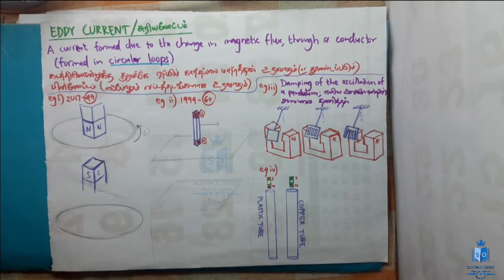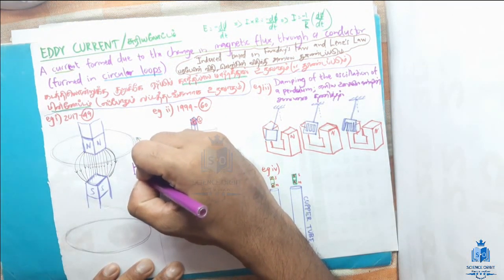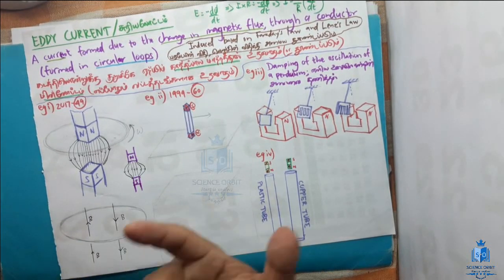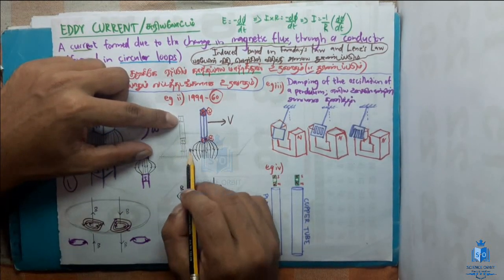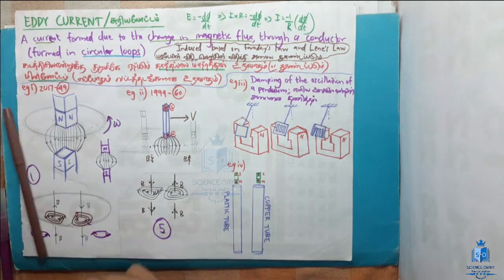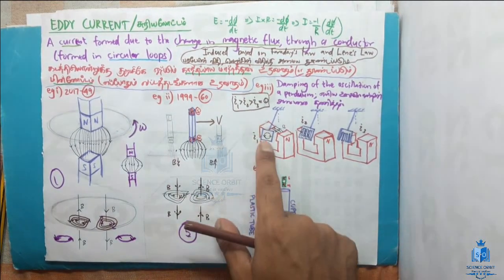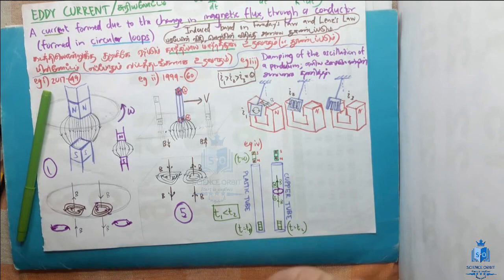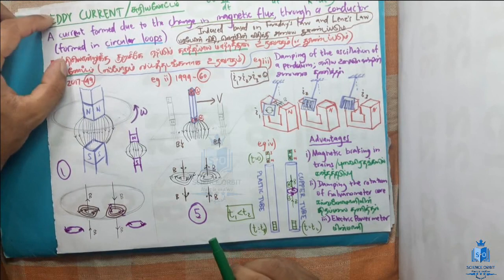Eddy Current சுரியலோட்டம் video-16